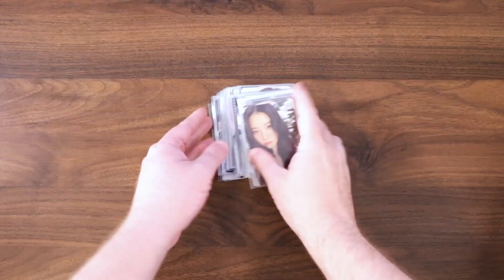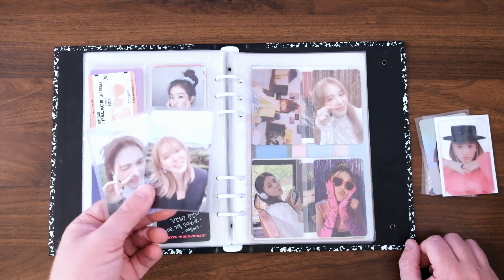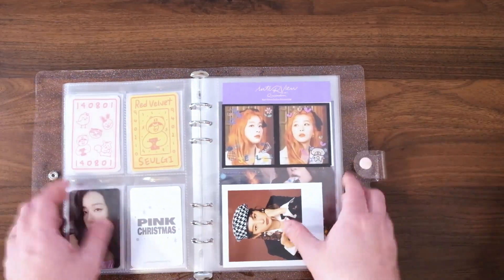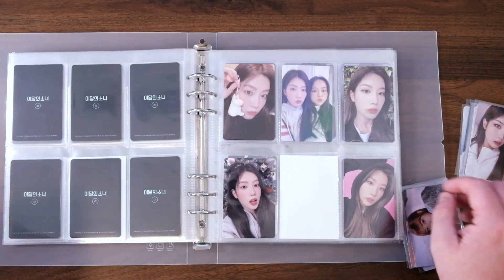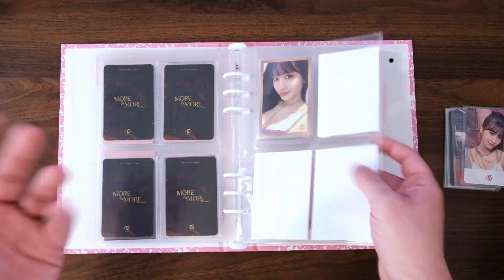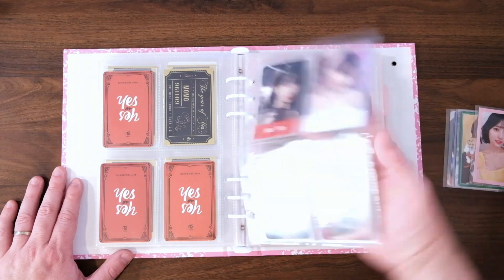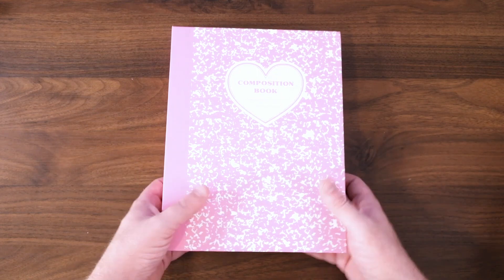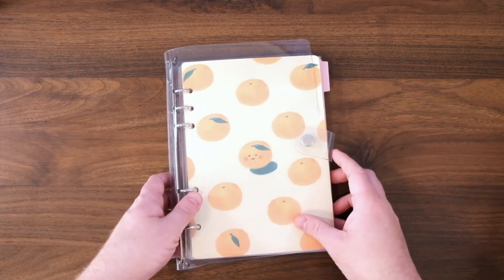Storing New Photocards #08 (July 2023)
Special Summer Edition 😎

Okay, there's not actually anything special or summer-like about this video, but I am doing everyone's favorite thing: storing new photocards in my binders! 🎉

I'm pretty excited to actually have quite a few LOONA things to put away. Plus there's an honest to goodness Odd Eye Circle comeback happening this month, so I'll soon have even more Kim Lip items to collect.

You can submit your questions for my upcoming video using this Google Form:

Chapters:
00:00 Intro
00:48 Red Velvet
13:58 LOONA
25:36 TWICE
33:16 WJSN
42:41 Outro